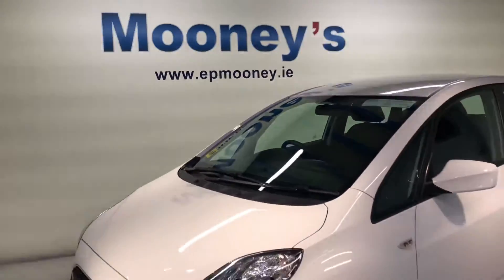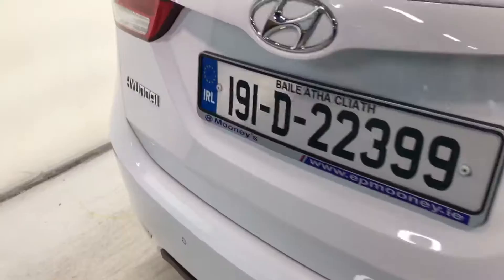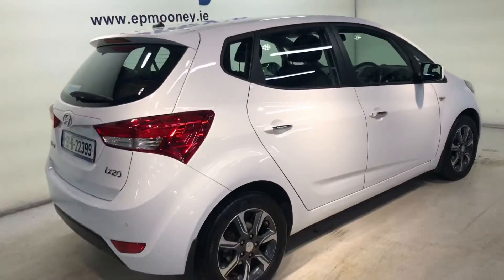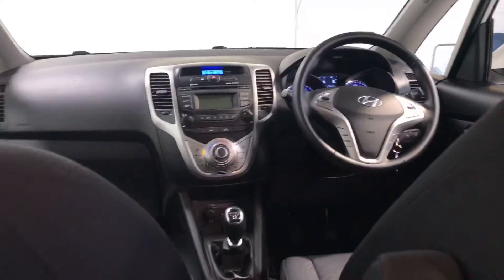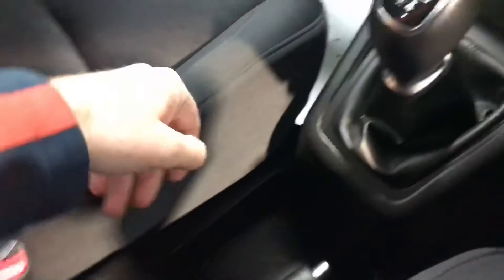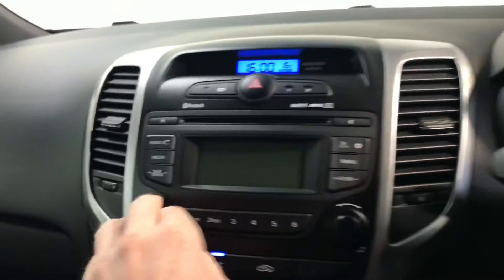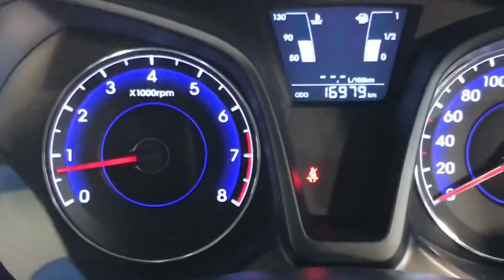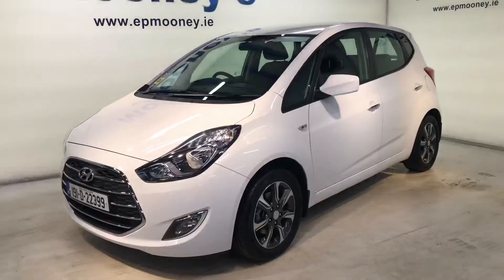Hyundai ix20 Deluxe Petrol 2019 For Sale here at Mooneys